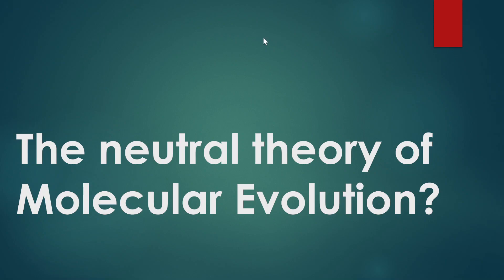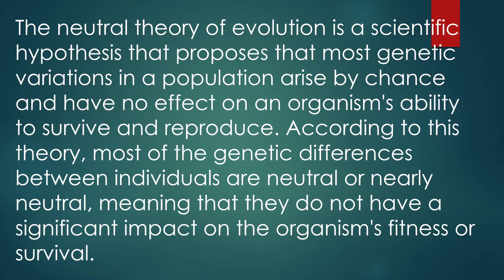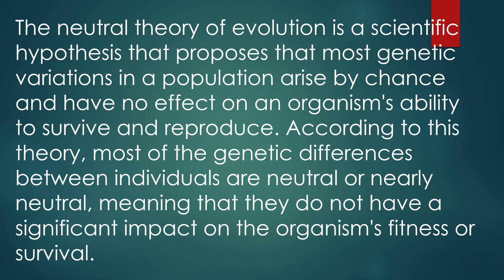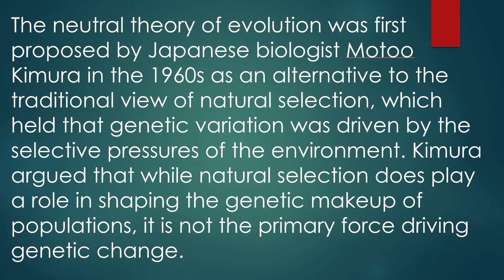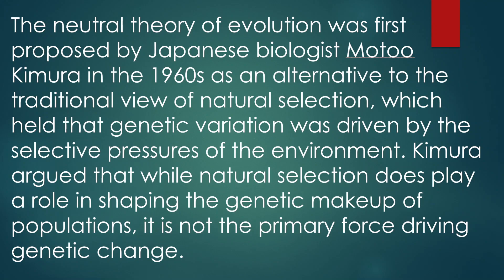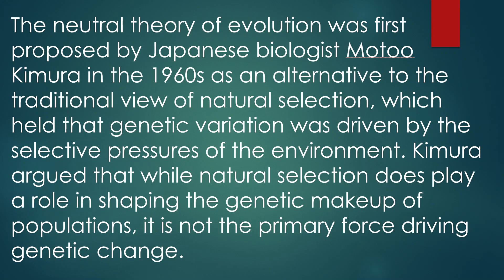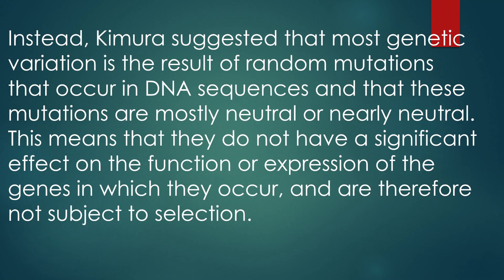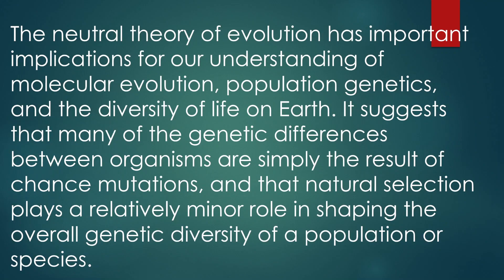Neutral Theory Of Molecular Evolution || Evolutionary Theories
Theory, introduced by Japanese scientist Motoo Kimura in the 1960s. We'll explore the fundamental principles of the theory, including the role of genetic drift, mutation rates, and the importance of neutral mutations in shaping genetic diversity.

Using clear and concise language, our host will guide you through the basic concepts of molecular evolution and provide examples to help you understand the theory's implications. We'll also examine some of the criticisms and controversies surrounding the Neutral Theory, including its relationship to natural selection.

Whether you're a student of biology, a science enthusiast, or just curious about how evolution works, this video is a great introduction to the Neutral Theory of Molecular Evolution. So sit back, relax, and join us on this fascinating journey into the world of genetics and evolution.